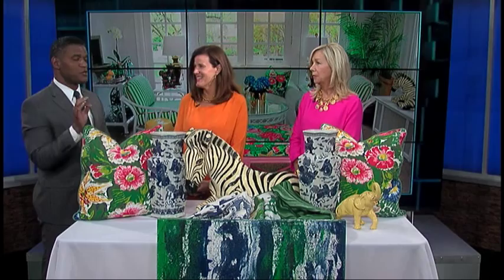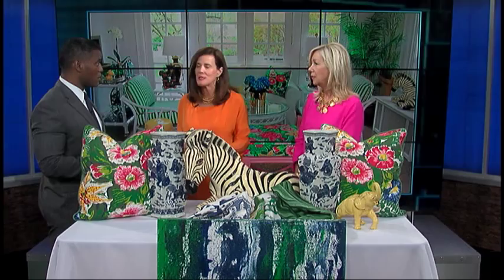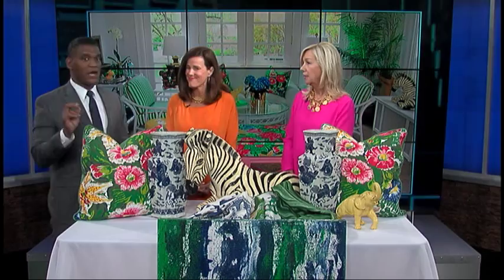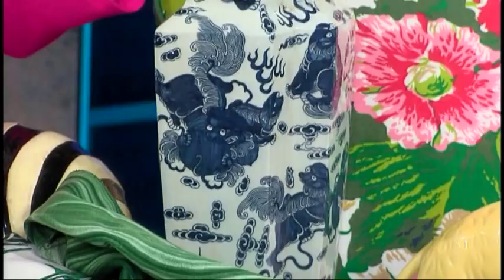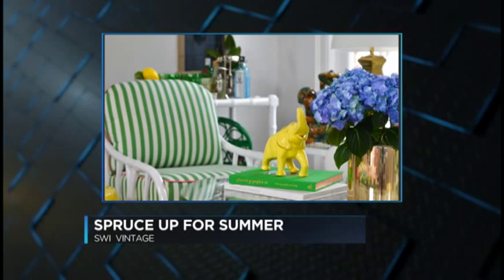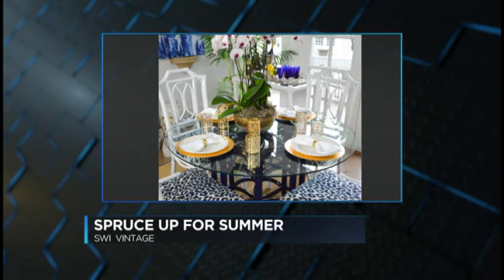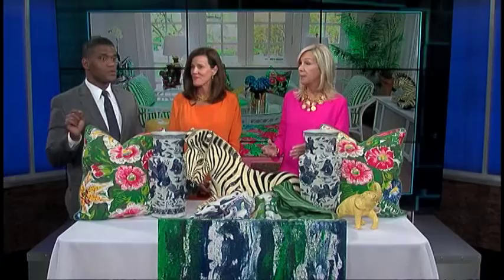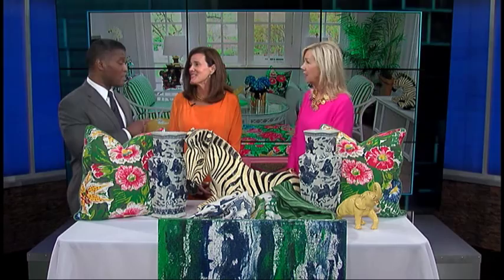SWI Vintage Ficks Reed Furniture on FOX19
SWI Vintage explains the easy ways to implement this year's interior design trends into home and unveils their exclusive Ficks Reed furniture sale.